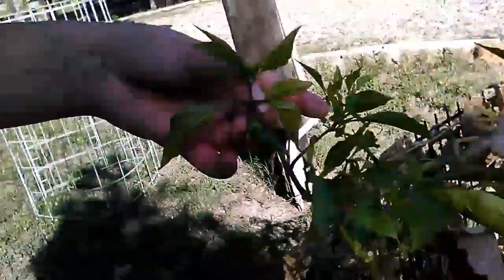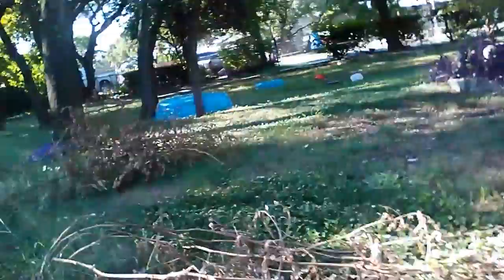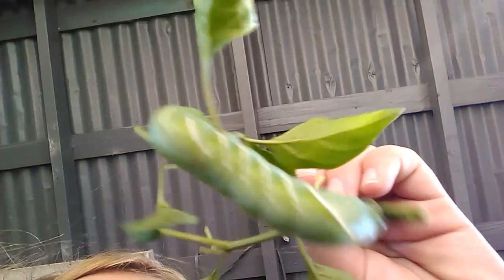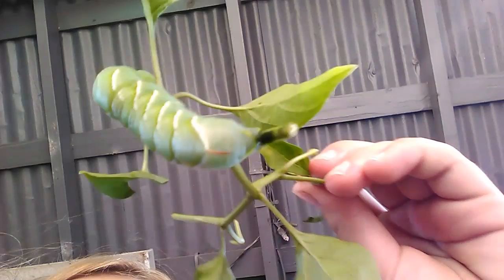A tomato worm does it give you any harm